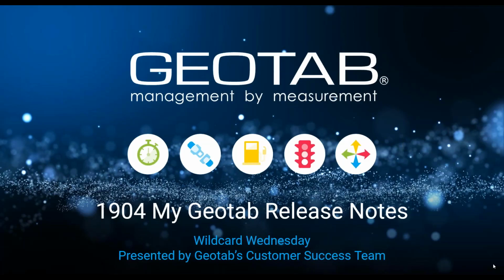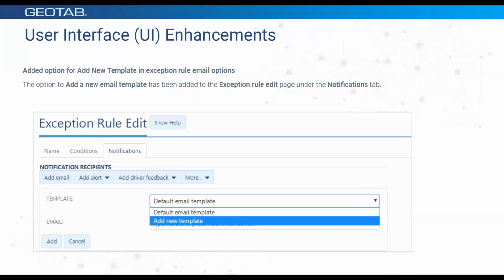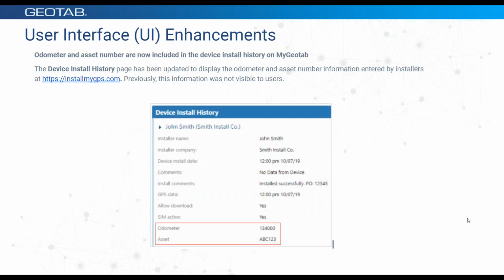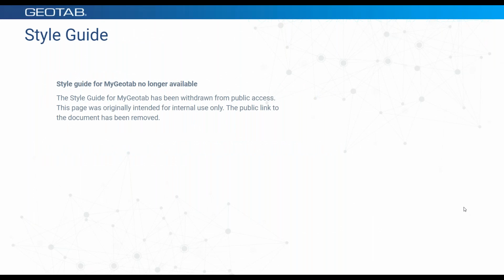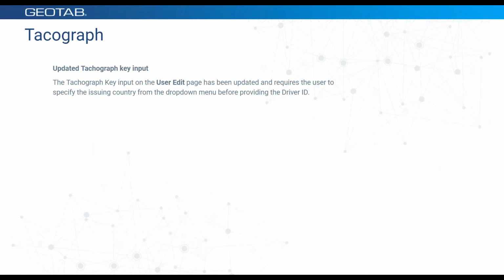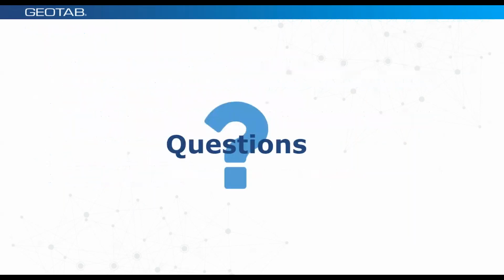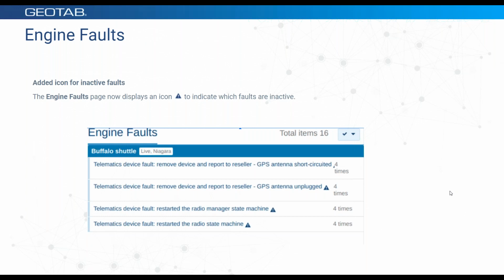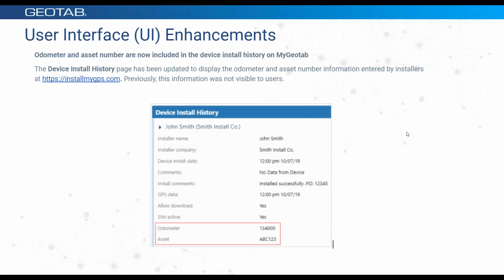What's New in MyGeotab 1904